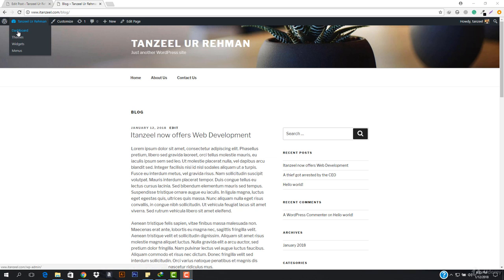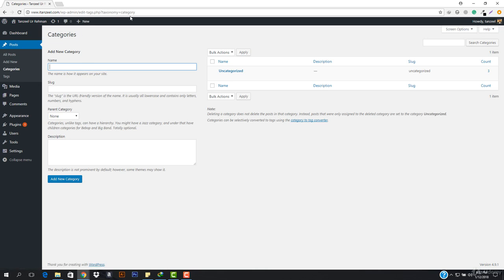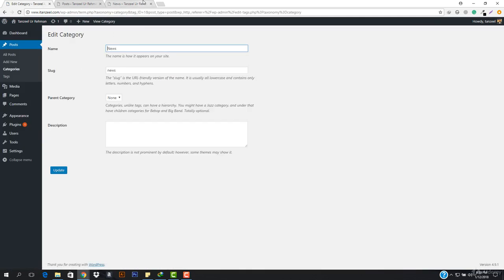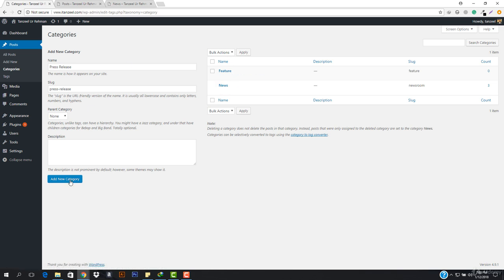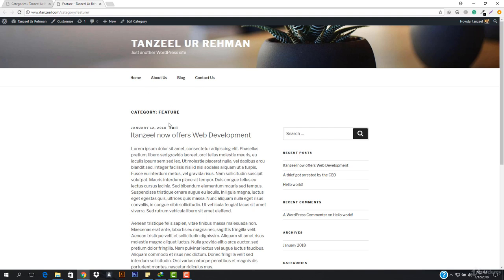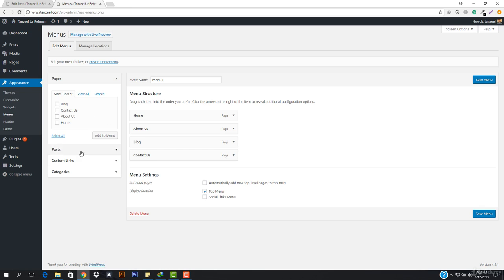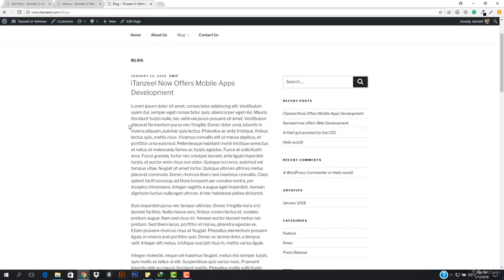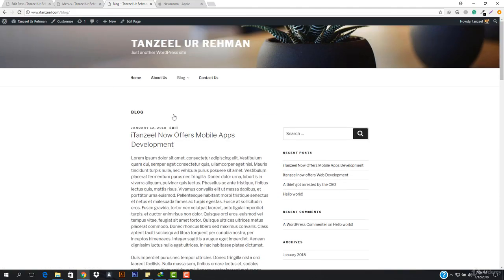6 How to categorize posts